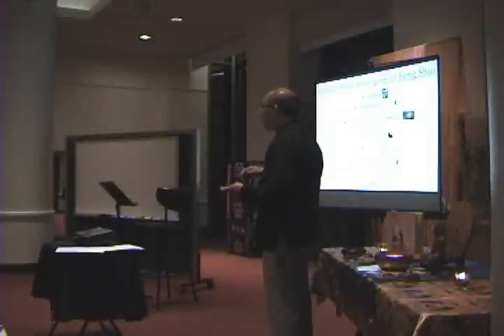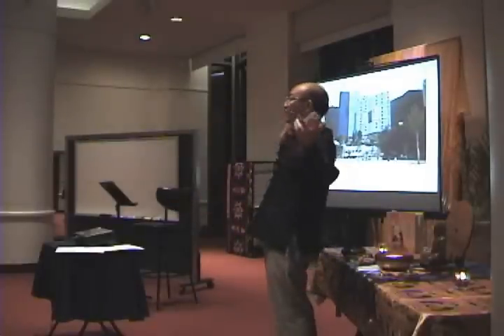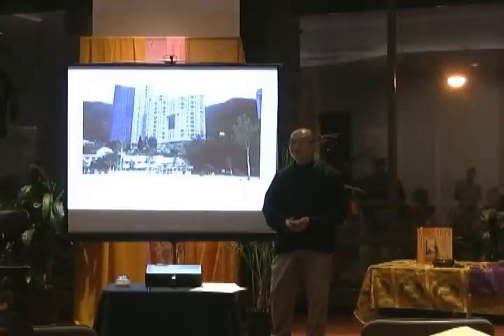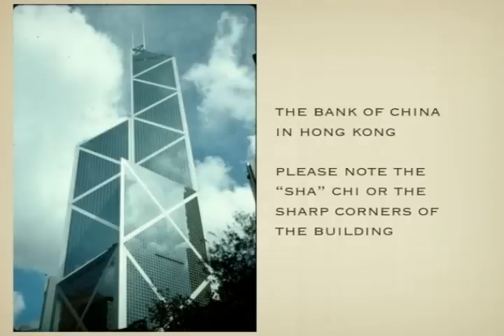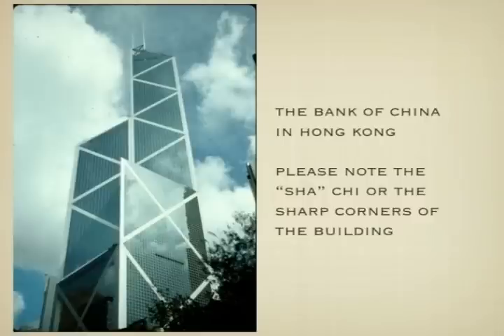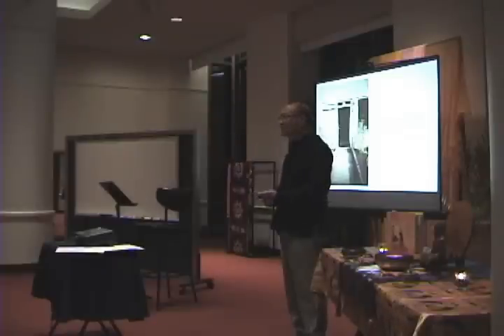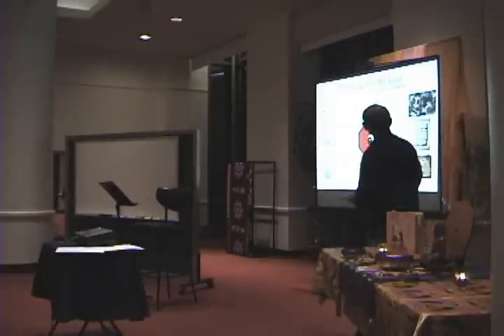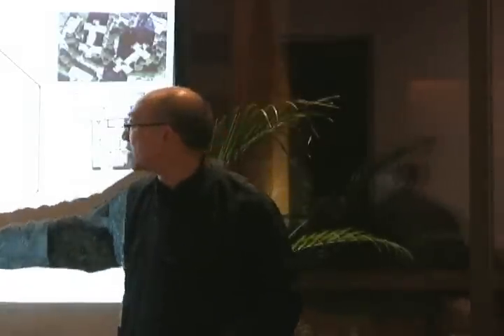RD Chin - An Introduction to Feng Shui for Apartment Dwellers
R.D.Chin, M.Arch., BSCE, is a full-time Feng Shui Consultant who is a New York State architect, certified NCIDQ interior designer and teacher.

Mr. Chin trained and worked with the late master architect, Paul Rudolph. He has been trained and continues to study under the tutelage of Professor Lin Yun. He is the author of Feng Shui Revealed

Mr. Chin teaches in a style which is clear and understandable, demonstrating visual presentations with many case studies from his work illustrating practical feng shui.  He has presented at major Feng Shui schools, Green Design and Urban planning conferences around the world.